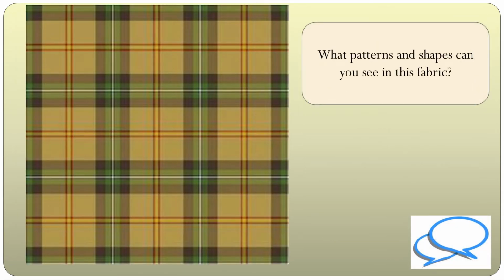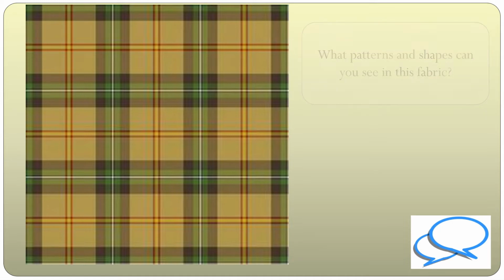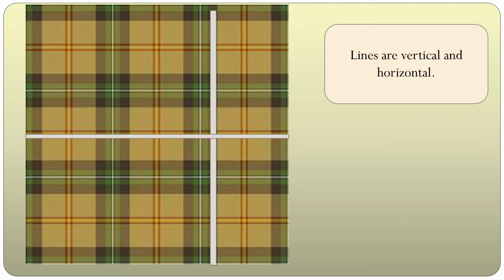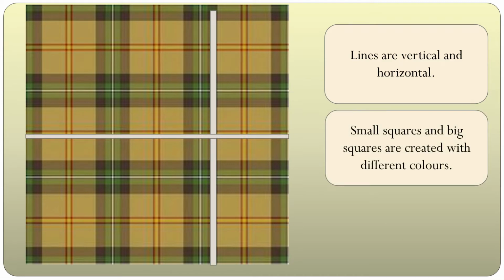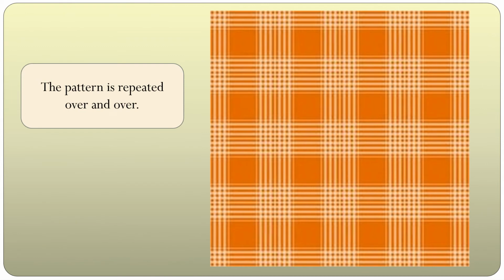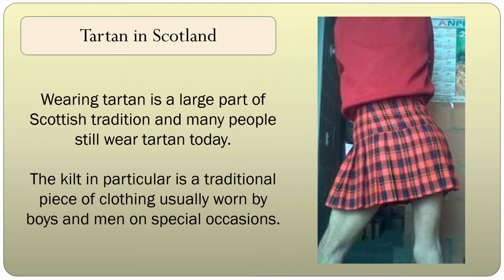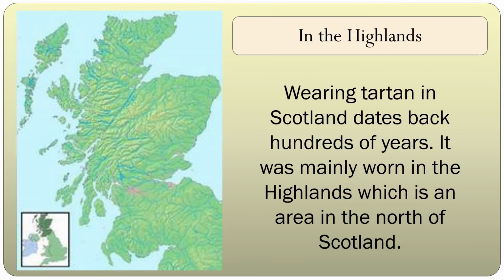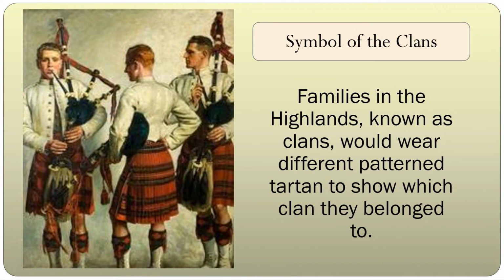Explore the History of Tartan | Learn About Scotland’s Culture for Kids | Hands-On Education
About this Video:
In this video, your child will explore the art of ribbon weaving to create patterns and shapes inspired by traditional tartan fabrics. Using colorful strips of ribbon, they will practice fine motor skills while learning about the cultural significance of tartan designs. This hands-on activity combines creativity with cultural education, making it a fun and engaging craft for primary school-aged kids.

Perfect for KS1 learners, this video encourages artistic expression while introducing elements of Scottish heritage.